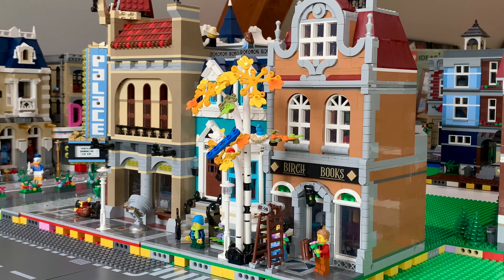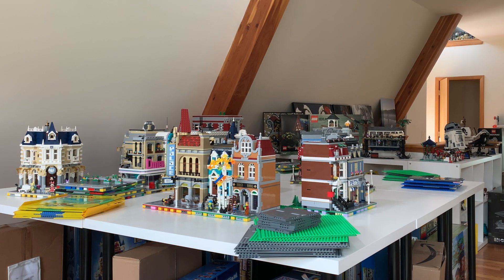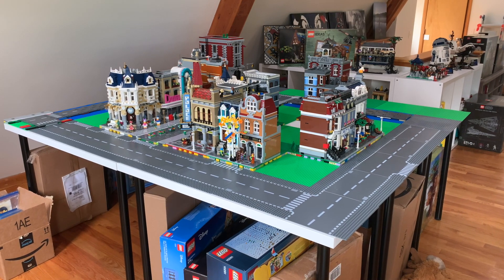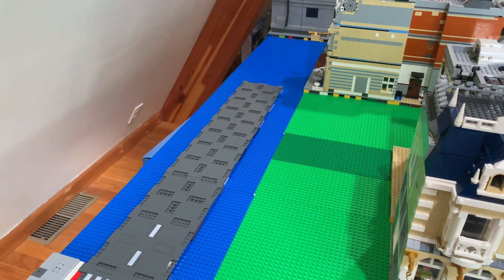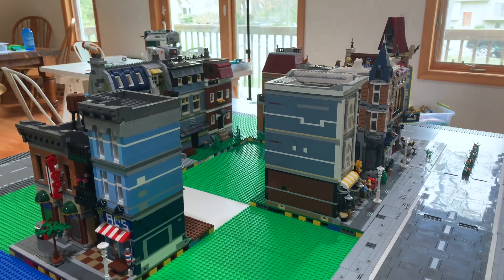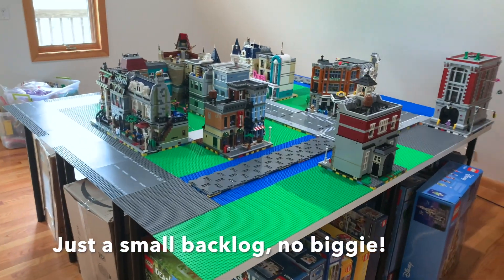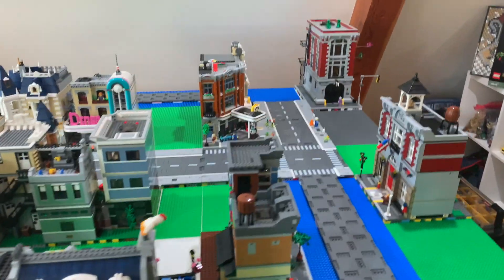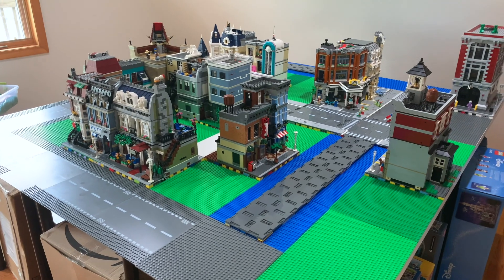More Space in the LEGO City Update and VLOG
The first official LEGO City update in the bigger space. The LEGO city is growing and this update shows off the new space, new IKEA tables, and my goals for LEGO city building this week. Which new or retired LEGO modulars will be added next?

More Places to Support Little Bins and Bricks!

Follow on Instagram: littlebinsandbricks